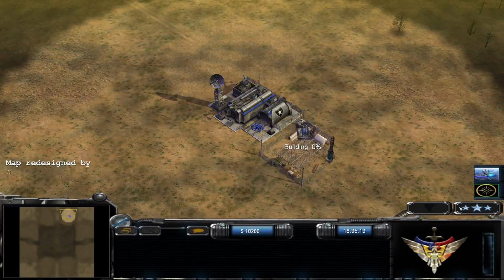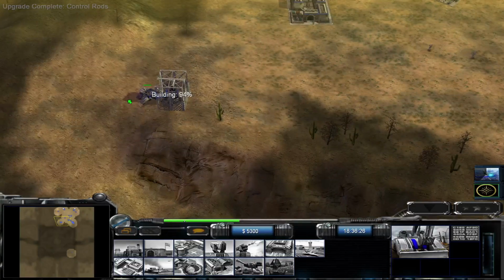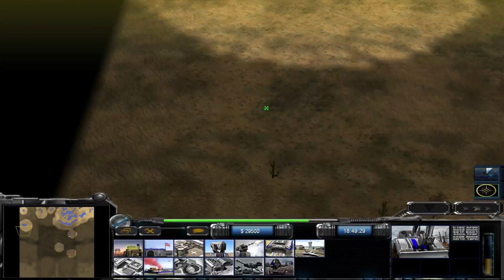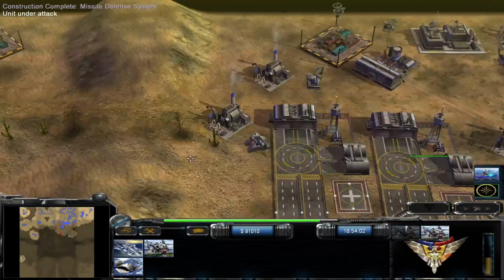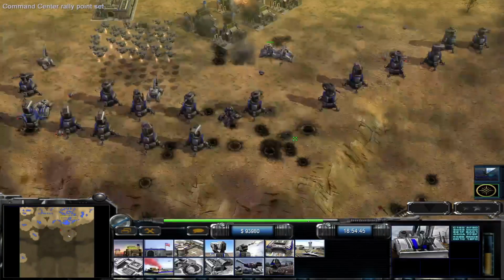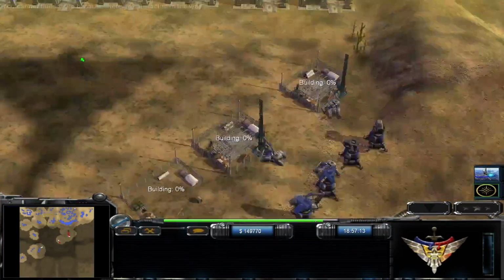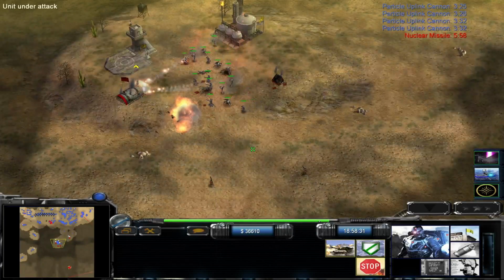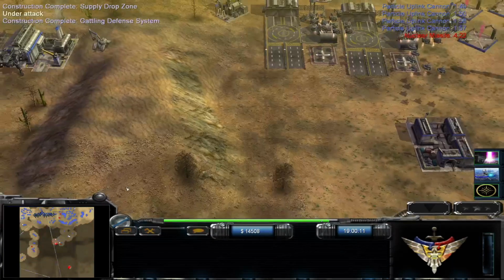Widow - Command and Conquer: Contra Mod